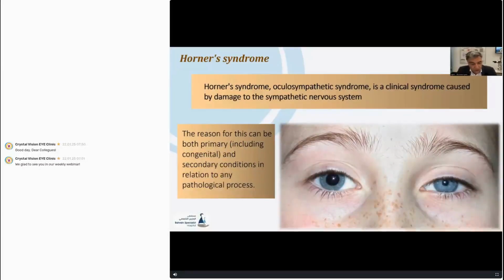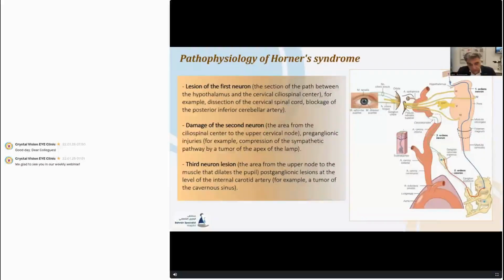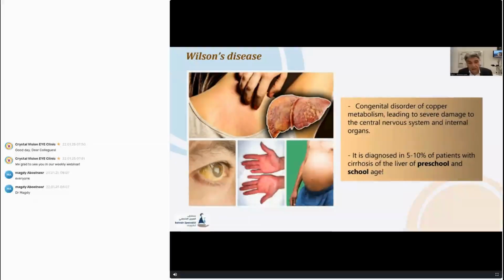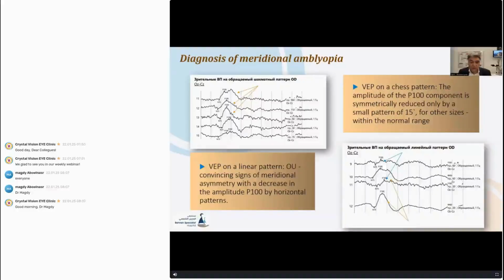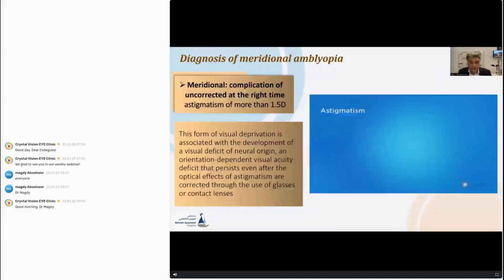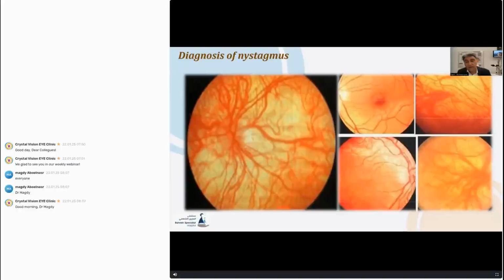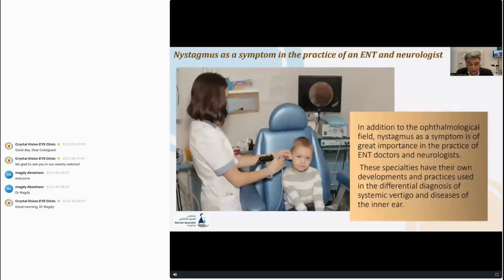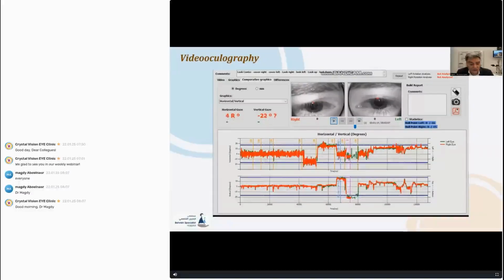The Role of the Ophthalmologist in a Multidisciplinary Team for Treating Children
The Role of the Ophthalmologist in a Multidisciplinary Team for Treating Children with Neurological Disorders